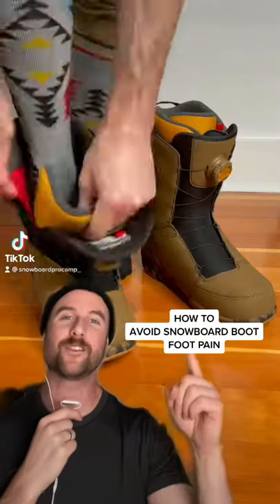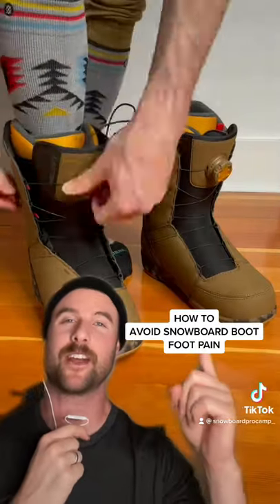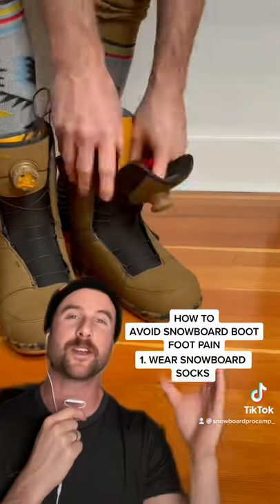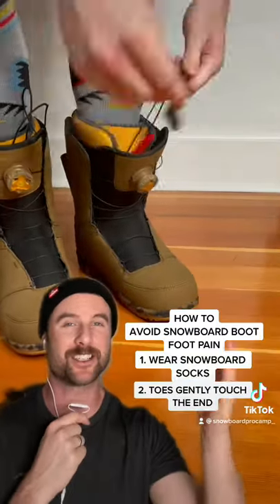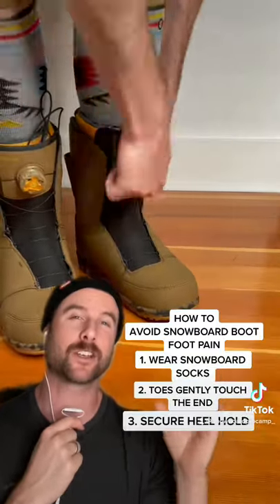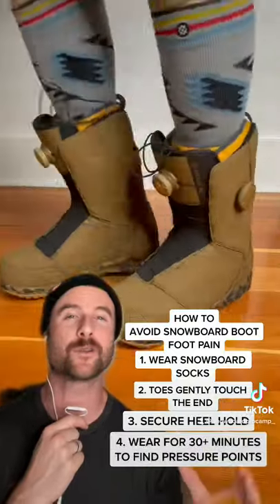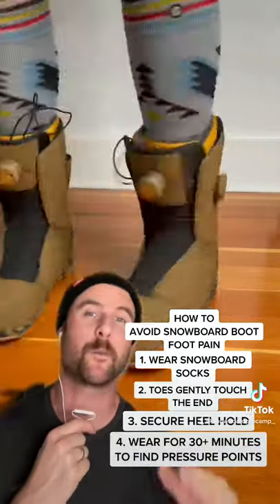How To Avoid Snowboard Boot Pain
In this short video I have a few tips to help avoid snowboard boot pain.